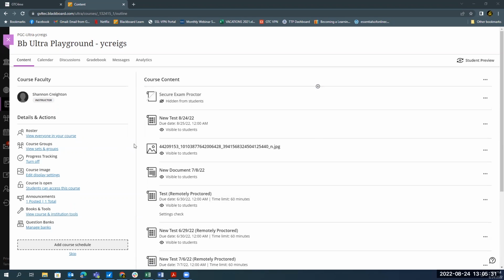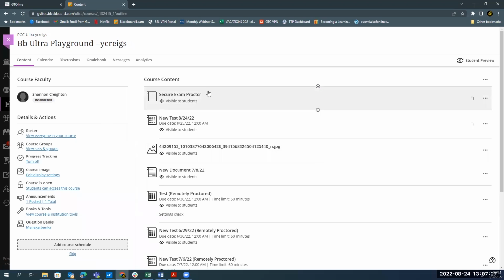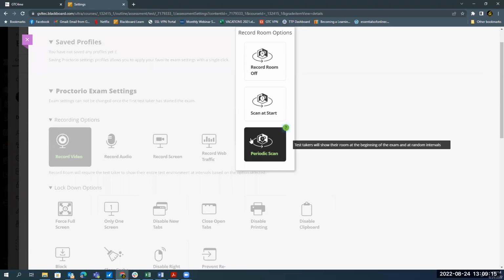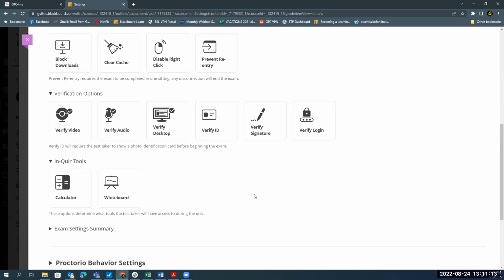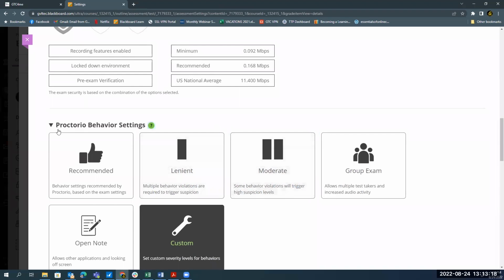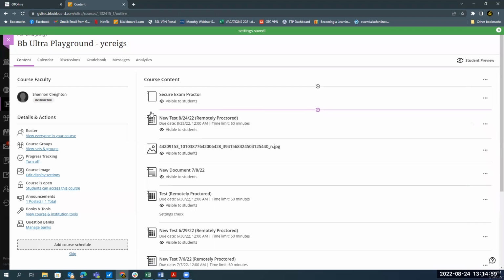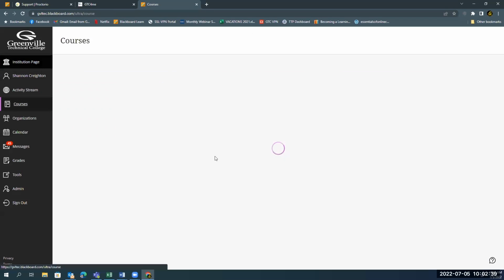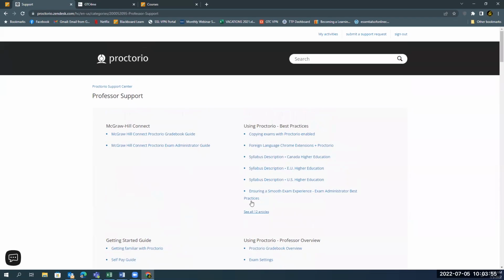GTC Teaching Tidbits: S3 Episode 01-Setting Up Proctorio in Ultra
Welcome to GTC’s Teaching Tidbits. Each episode we explore a teaching technique, tip, practice, or idea from faculty for faculty.

As we start a new academic school year, GTC has adopted a new test proctoring tool, Proctorio.

Our first four episodes of this season are dedicated to the use of Proctorio.

In the following tutorial, Shannon, Creighton, the Director of Online Learning and the Curriculum and Instructional Support Center (CISC), demonstrates the process of setting up Proctorio for use in your classes.

Use the following link to access a brief tutorial demonstrating how to set up Proctorio in Blackboard Original

Tutorial Provided by Shannon Creighton